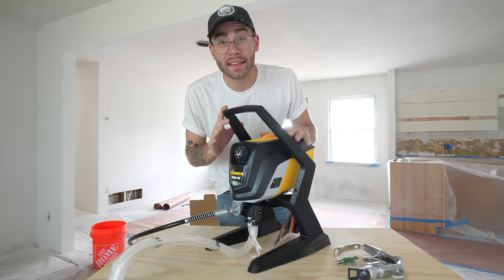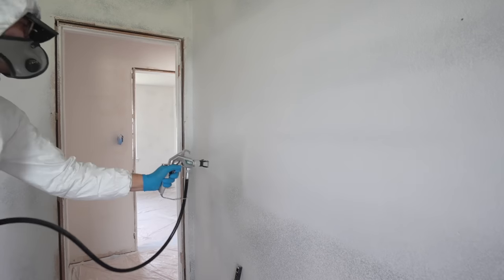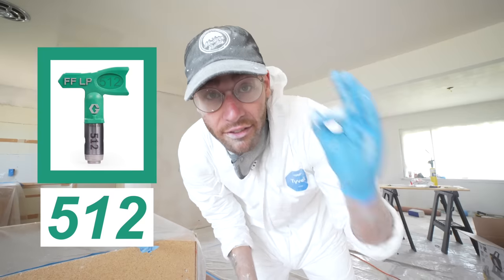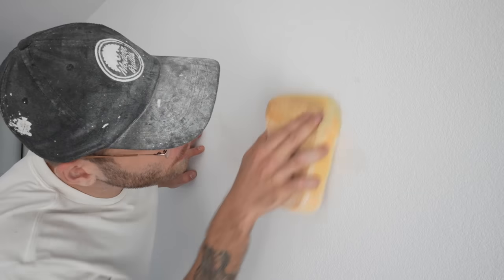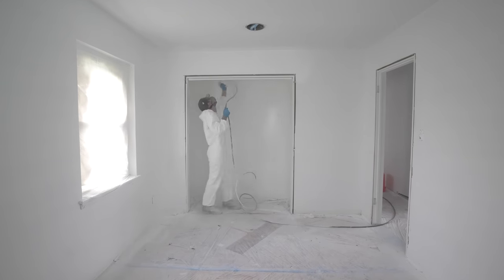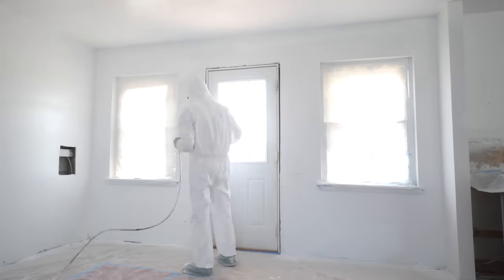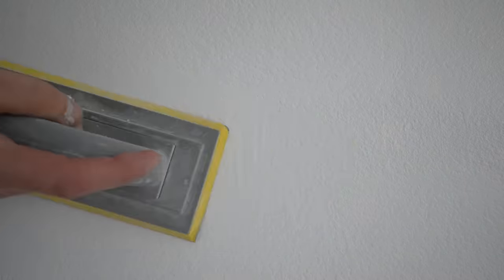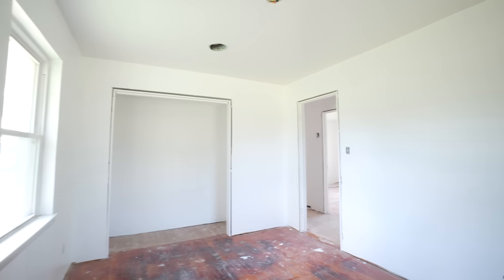I SAVED $3,000 PAINTING MY OWN RENOVATION!!! MIKE'S FIRST FLIP EP. 7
How to Spray a Remodel / Renovation Interior. Save Money and get GREAT results!

This is my first income property and applying new paint goes a long way, but it costs a lot! I was curious how much does it cost to get your house painted and I found out that for my 1,500 square foot house, most professional painters quoted $3,500-$4,500. I was able to save $3,000 by painting the house interior myself with a Wagner airless sprayer even after paying for paint. This is DIY sweat equity.  I've left links below to a couple helpful videos I learned from too! If you have tips for getting a spray finish leave them in the comments below!

RZ Mask
Paint Shield
3M Handmasker

ADD ME ON:
-Mike Montgomery
MODERN BUILDS

Hi, My name is Mike Montgomery and I'm a MAKER; a designer, builder, and full-time content creator. Accessibility is my focus with Modern Builds, not simply accessibility of designs, but accessibility in materials, information, and projects themselves. I've focused on creating furniture and DIY projects that are simple enough that any beginner maker can accomplish, yet interesting enough that any expert might be inspired. Building and making is becoming less and less of an exclusive hobby and profession. My goal is to reduce that separation even further.